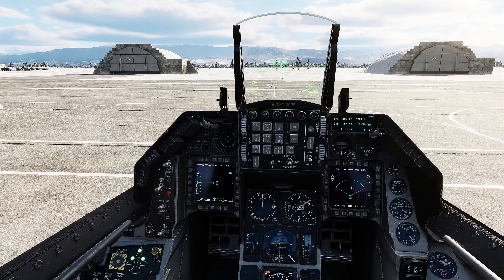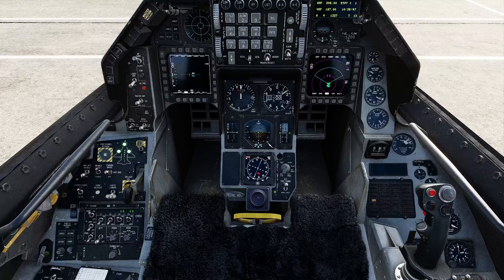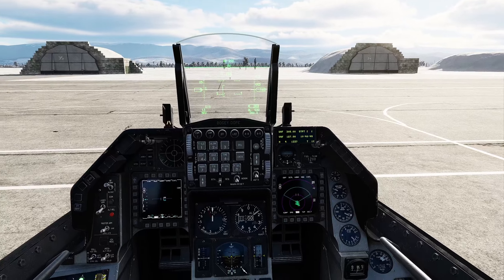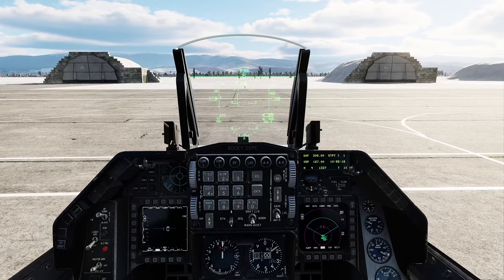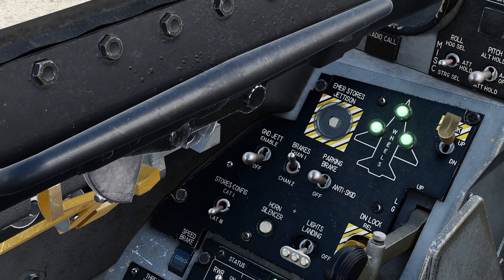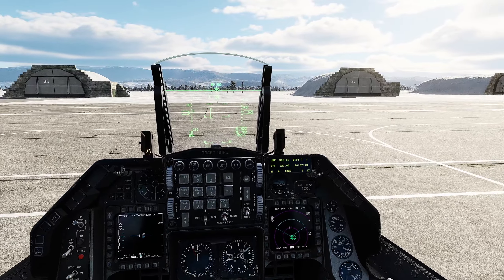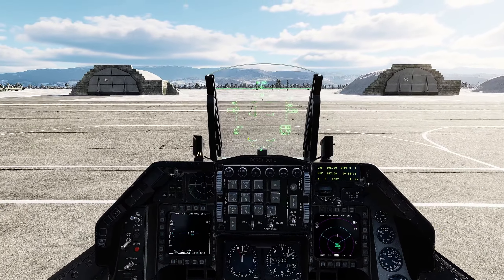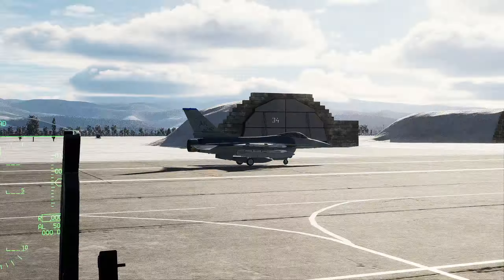DCS: Stores Config Warning! How To Clear.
How to clear the Stores Config Warning.

0:00 - Intro
1:00 - How to clear stores config Warning
1:45 - Demo Functionality
2:57 - What CATI and CATIII does
6:58 - Outro

GPU: ASUS TUF RTX 3080OC 10GB
CPU: AMD Ryzen 9 5950X (16-Core)
Memory: 32 GB RAM
SSD: 1TB Samsung 980 EVO M.2 NVMe
Current resolution: 2560 x 1440, 120Hz
HOTAS: Virpil Throttle and Warbird Stick
Pedals: Logitech G Pro

FOX 3 Managed Solutions. Get $15 off your first payment!